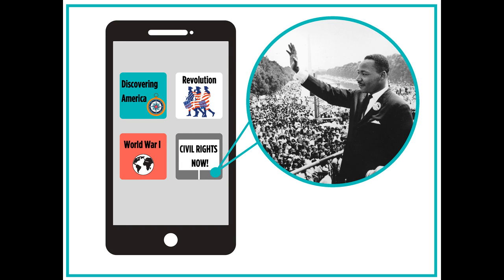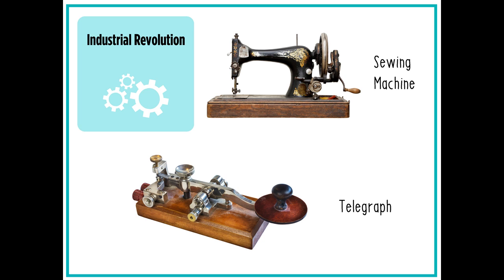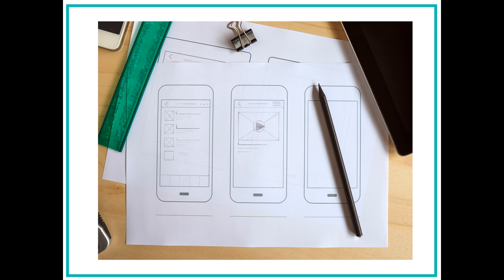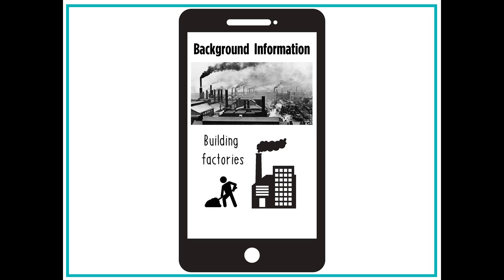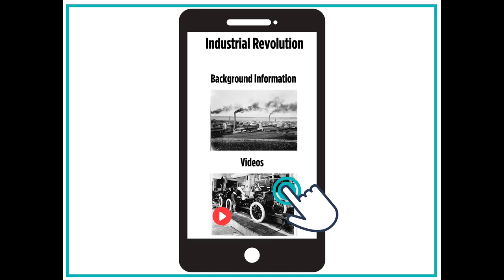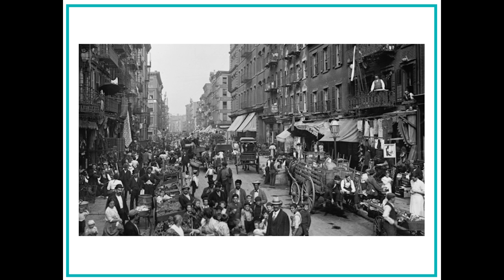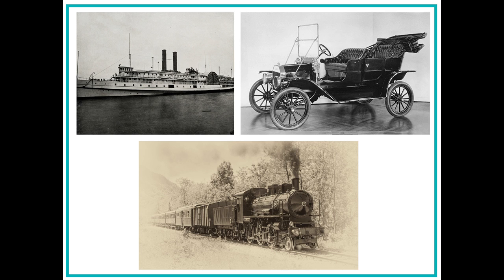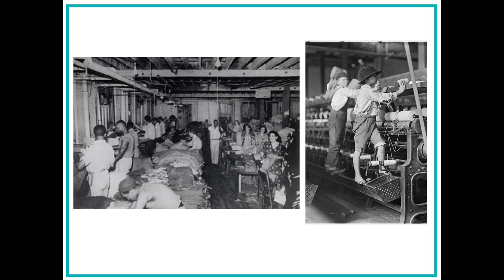App Dev Industrial Rev Video